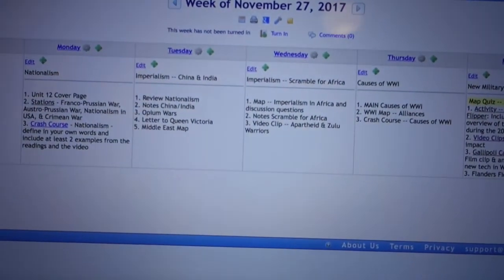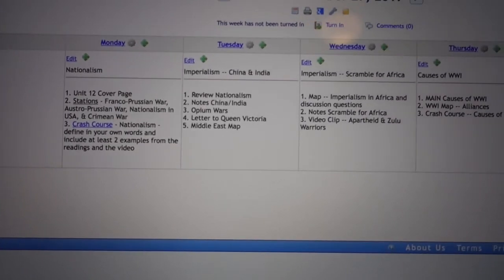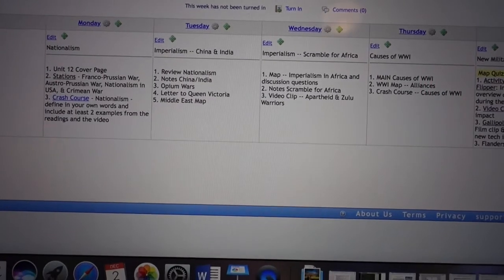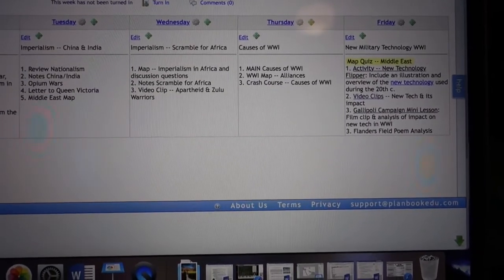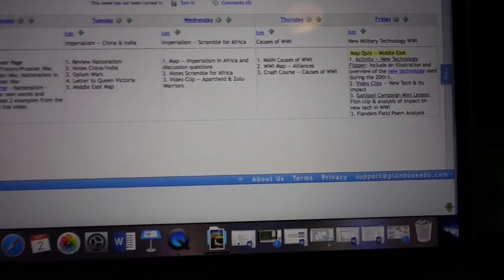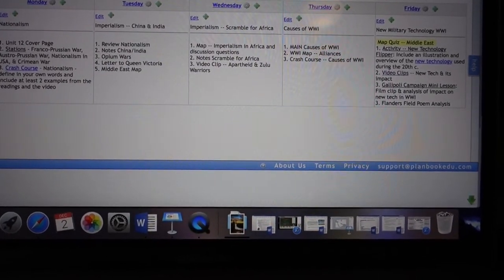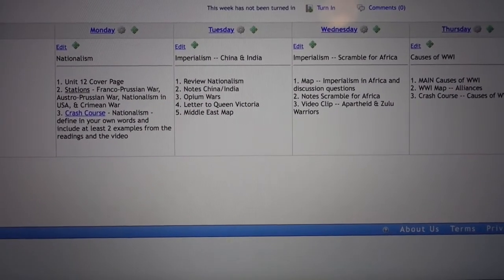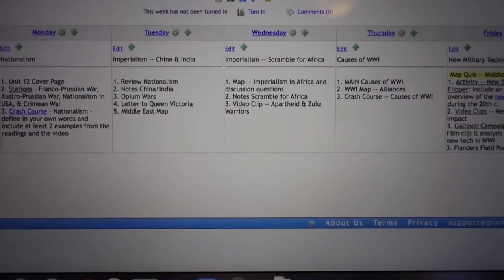To Be a Teacher Collab | Lesson Planning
This was a blast to create and we have a selection of wonderful educators involved giving advice on what it takes to be a teacher. Be sure to check out everyone's videos listed below for more topics!

PARTICIPANTS
Senor S's Hiring Process | Coaching/Advising  --

Kate the Sleepy Teacher | Veteran Teacher --

That Lit Classroom | TFA --

If You Give a Teacher a Classroom | Online Certification --

The Spanglish Maestra | Bilingual --

My2ndGradeLife | Traditional 4 Year Program --

TeachersGoneStrong | Finding a Job --

Read'n'Bloom | Classroom Setup --

Talkin' Chalk | Professional Development --

LINKS:
Online Lesson Planning Websites

MUSIC CREDITS

Deep Waters by Mulle @mulleofficial